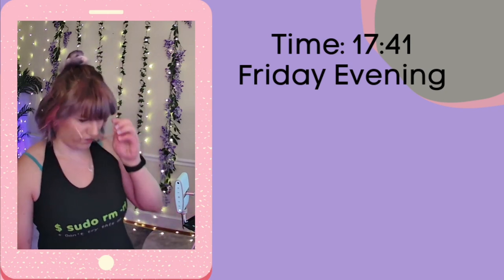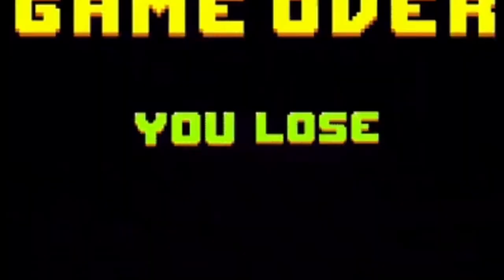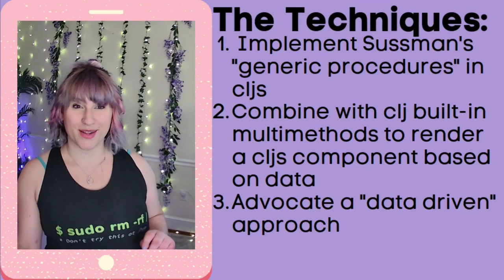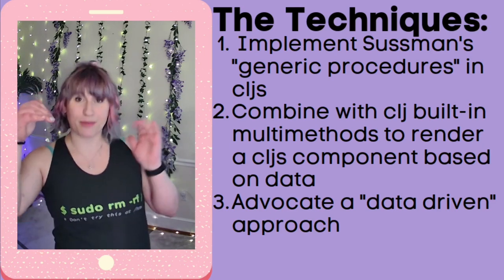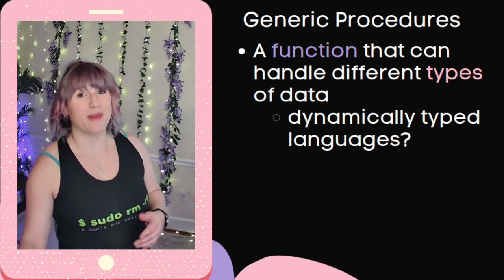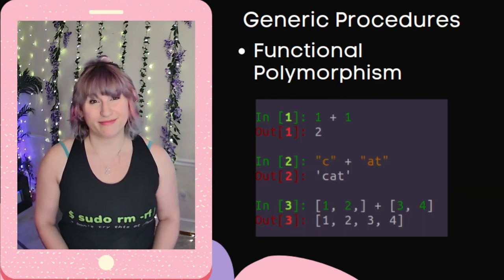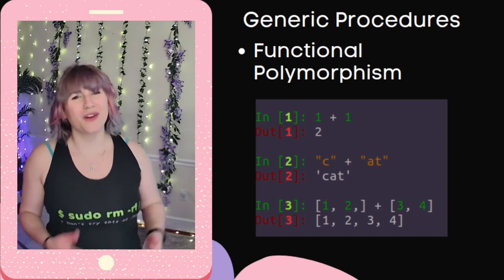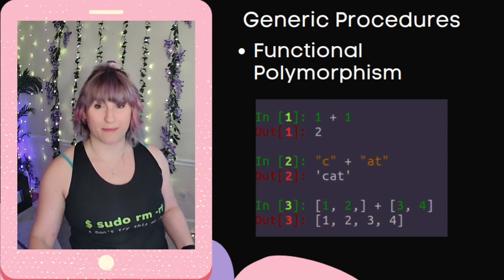clojureD 2021: "Generic Gymnastics: Sussman to Production Clojurescript Code" by Jordan Miller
The newest knowledge bomb dropped from Sussman and the MIT crew has finally hit our bookshelves!

Reflecting on this new content from “Software Design For Flexibility” I will share my humble opinions about which of these techniques work best in a reactive ClojureScript production application and risk sharing my unpopular opinions about which concepts do not transfer as gracefully (and why!).

We will explore how to best adapt and combine these ideas to build my favorite flavor of abstraction layer cake -- the kind resulting in a flexible, functional, data-driven codebase... Yum!